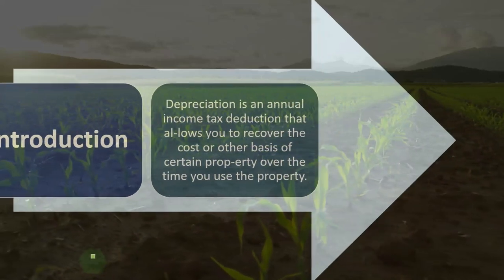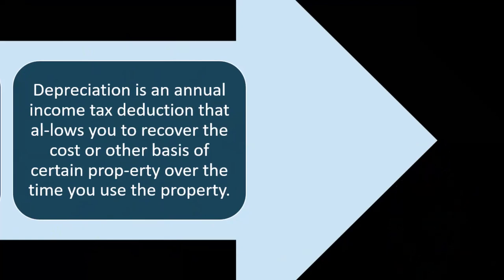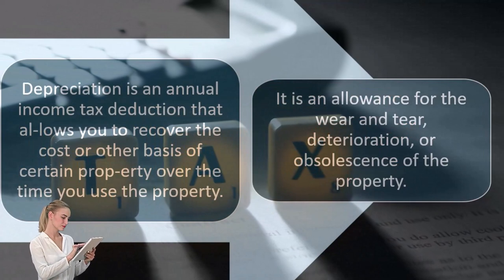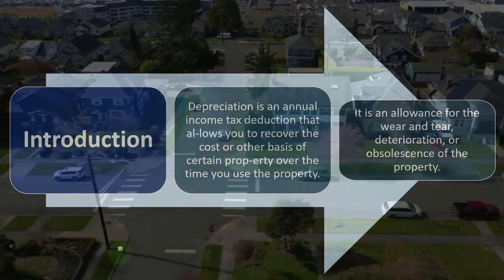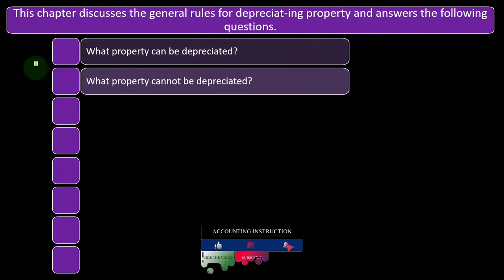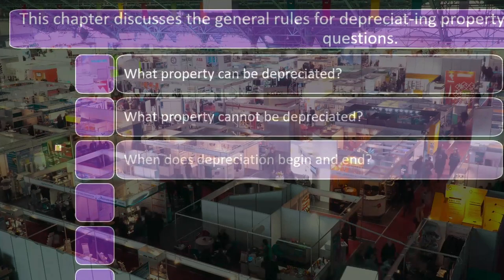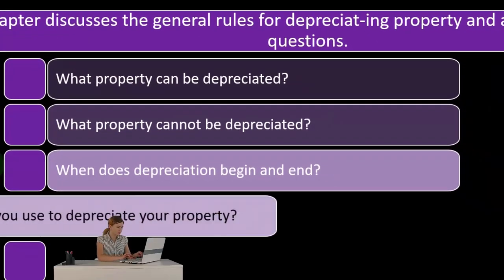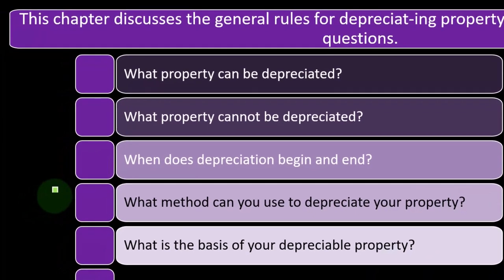Introduction to Depreciation Income Tax 2023